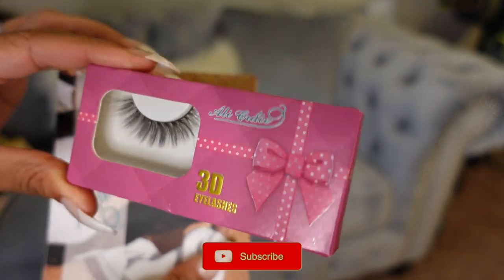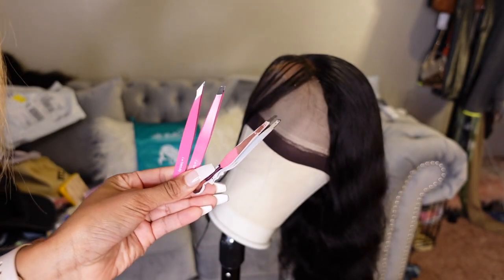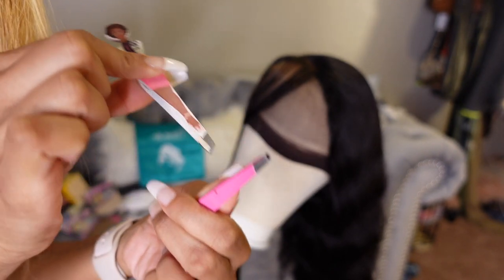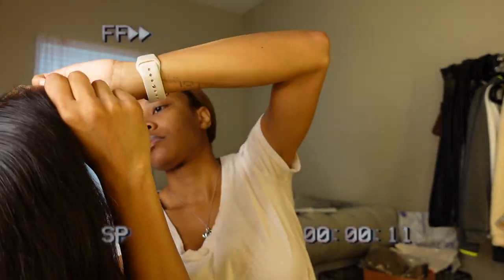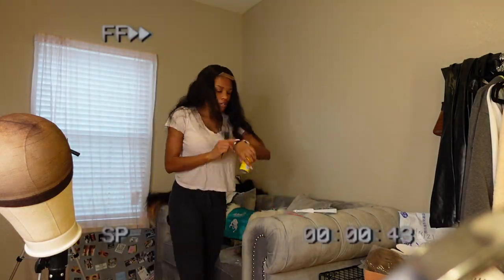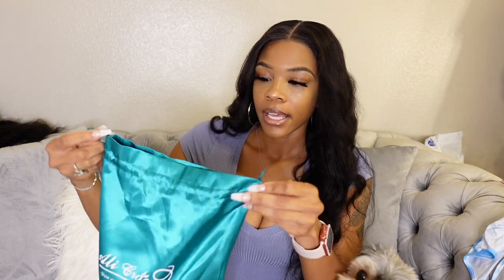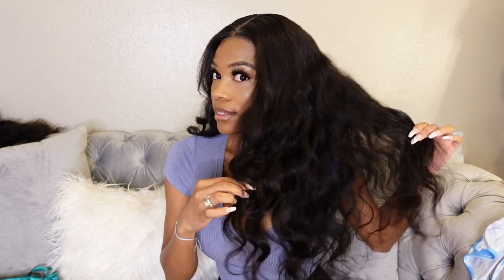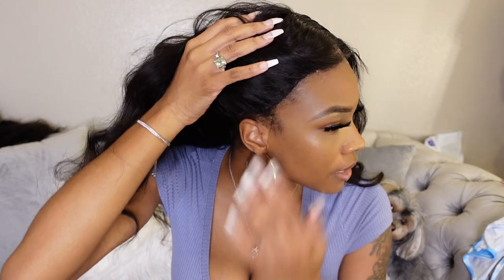Beginner Lace Closure Wig ft. Aligrace Hair 😍 | Akeira Janee' 💕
Best Quality，Affordable Price
• Ali Grace Hair Official Store ➤

•  I’m Wearing : Brazilian Body Wave Lace Wig 180% 22inch

APPs

AGE: 23
BIRTHDAY: Aug 1st
CAMERA: Sony ZV-1
EDITING SOFTWARE: IMovie